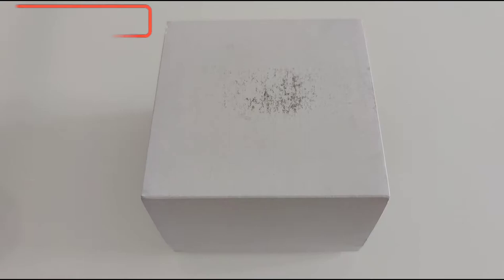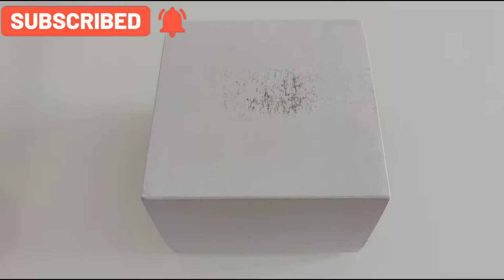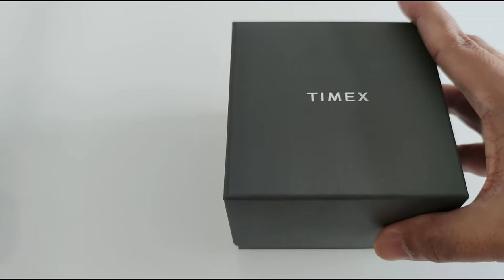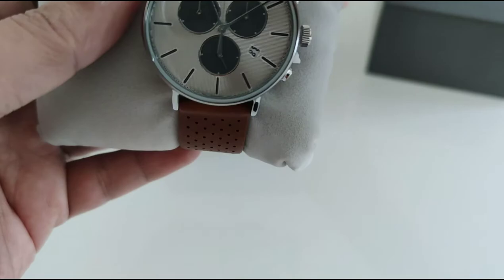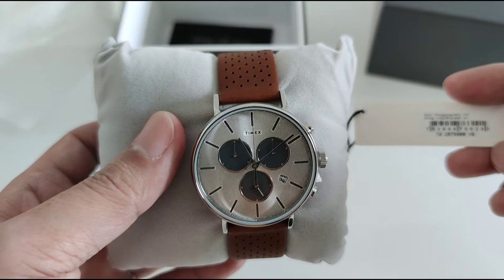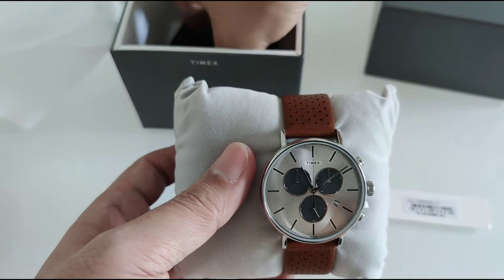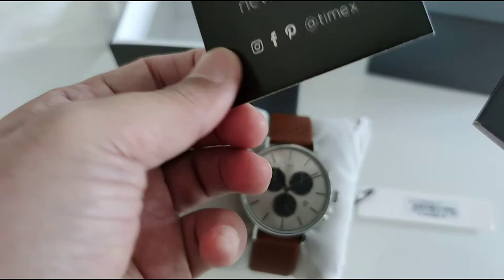What's in the box? Unboxing the Timex Fairfield Supernova Chronograph Quartz Watch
I recently received this watch in the mail and would like to share with you my unboxing experience. It's the Timex Fairfield Supernova Chronograph Quartz Watch TW2R79900VQ.

 I'll wear it for a couple of weeks and then share my honest review on this watch.